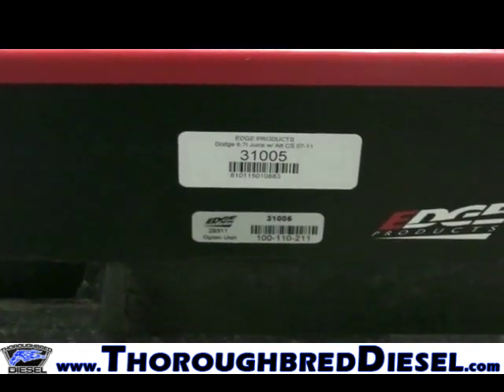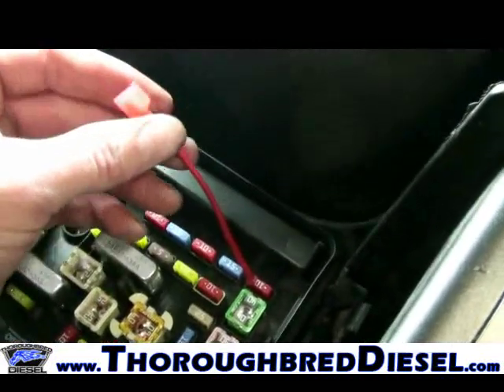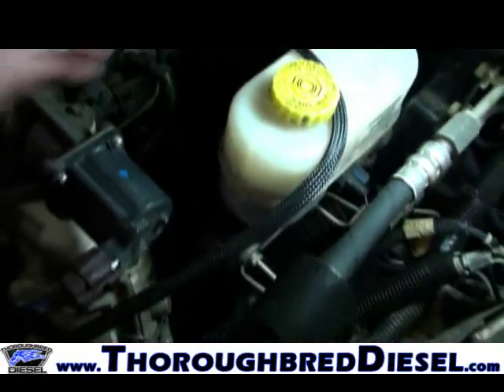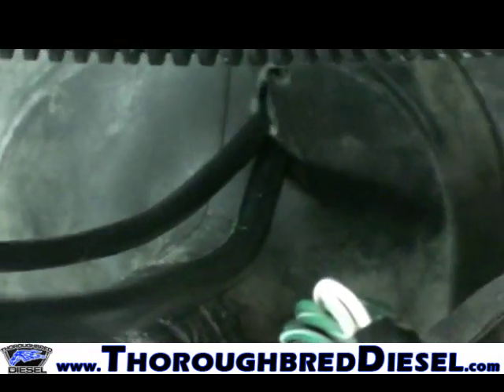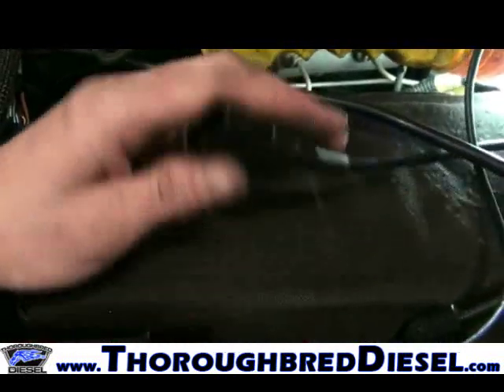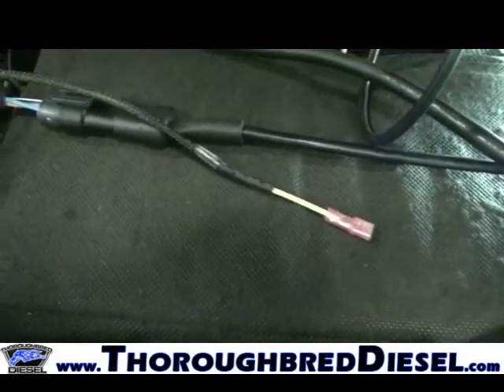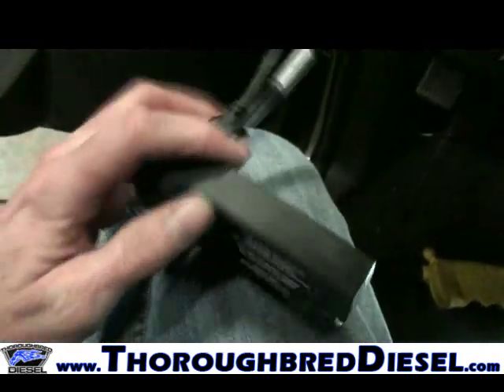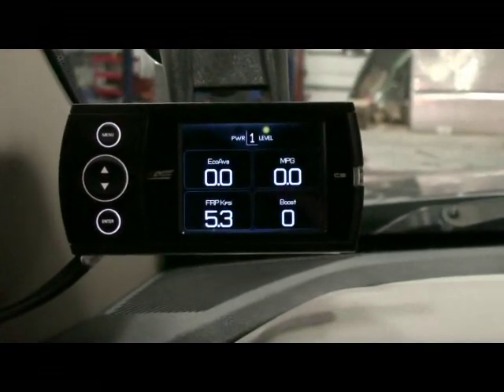Edge Juice with Attitude CS Install: 2010 Dodge Cummins 6.7L #31005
Watch us install this Edge Products Juice w/Attitude programmer at our shop on a 2010 Dodge Cummins 6.7L diesel. We go threw the under hood installation process as well as the in cab process of installing this programmer. We do not drill and tap the manifold in this video, our customer has gauges already.

Chapters
0:00 Edge Juice with Attitude CS Install
1:07 Electronics
2:15 Main Wiring Harness
4:54 Tapping For an EGT Probe
6:10 Edge CS Cable Wire & OBDII Cable
8:12 Inside Cab Installation